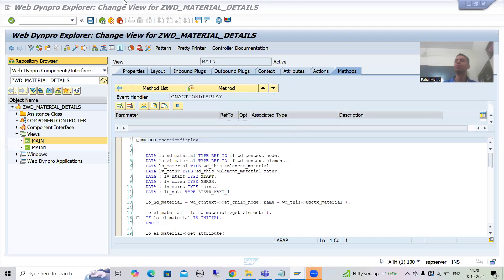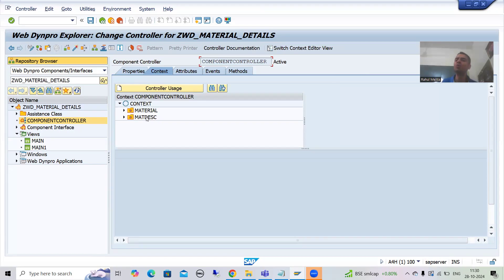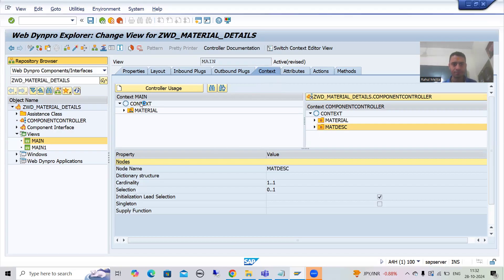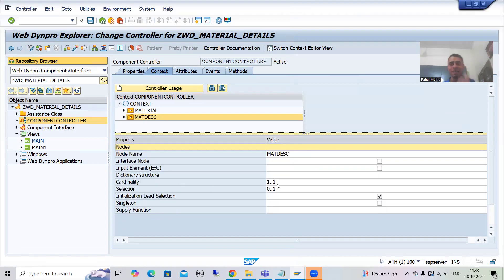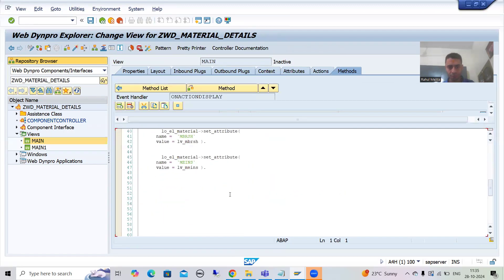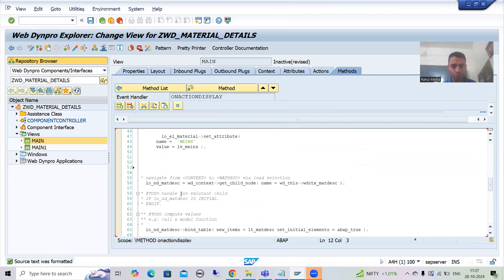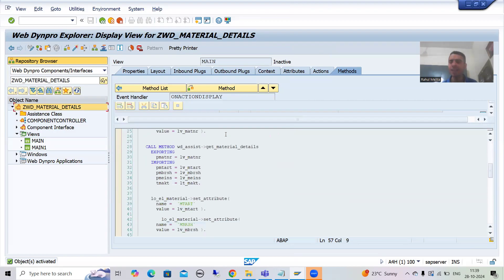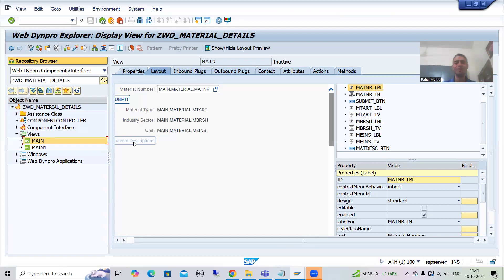25 - Web Dynpro ABAP - Inbound and Outbound Plugs - Practical Demo Part7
-Binded the MAKT Data With the Table Node MATDESC.
-The Cardinality of the Node is Changed to 0:N.